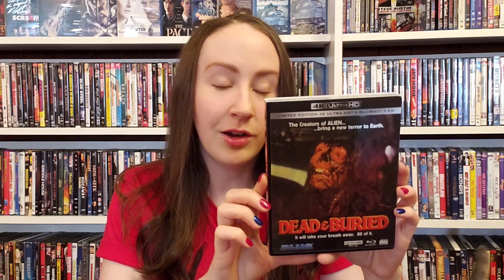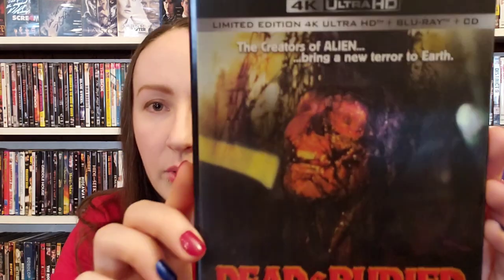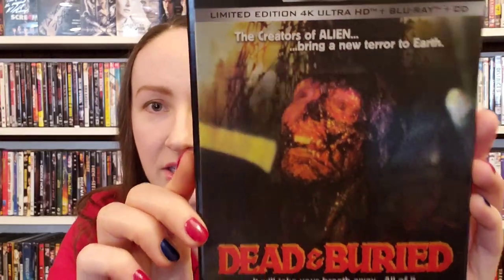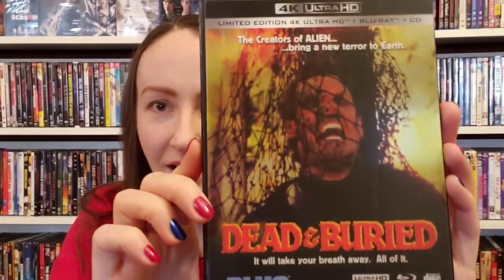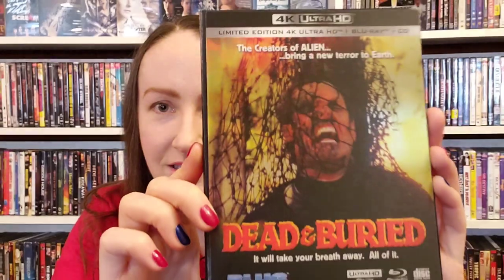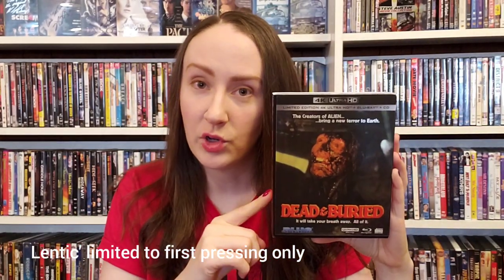Dead & Buried (1981) Blue Underground 4K Review 7/16/21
Limited Edition 4K 3-Disc set releases 7/20/21